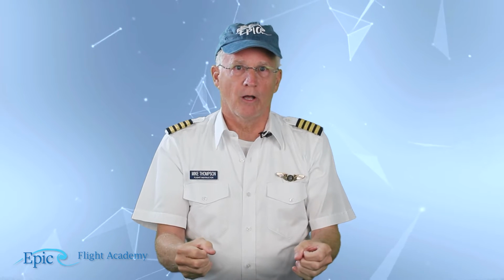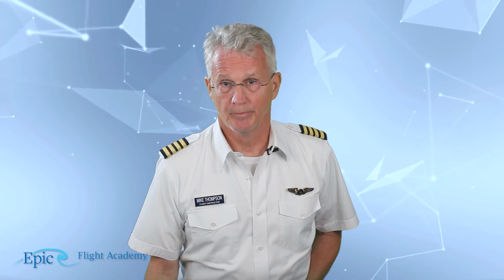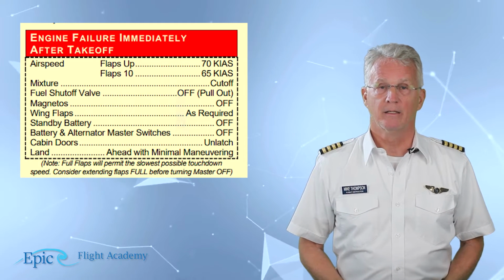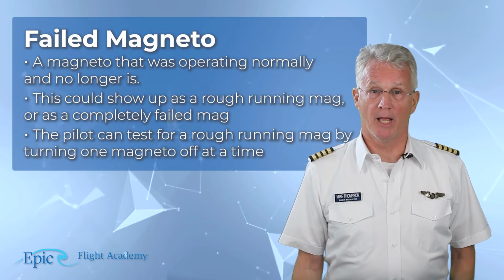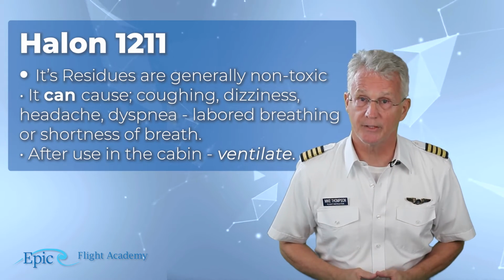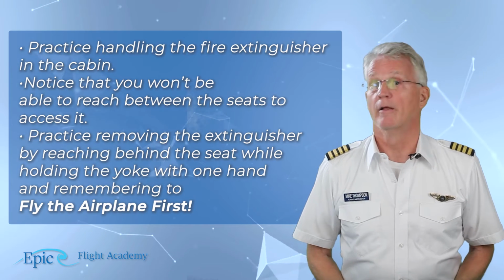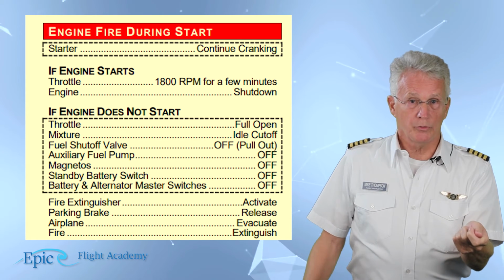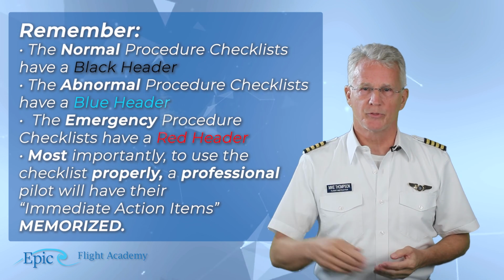Commercial Pilot Course | Abnormal & Emergency Checklist – Epic Flight Academy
Welcome to Epic Flight Academy’s Commercial Pilot Course! This advanced training series, taught by Mike Thompson, builds on the foundation of the Private and Instrument courses to prepare pilots for the complex decision-making and procedures required at the commercial level.

In this lesson, Mike covers the Abnormal and Emergency Checklists used in commercial operations. Learn how to identify and respond to different in-flight emergencies, understand the difference between abnormalities and true emergencies, and correctly apply the DECIDE model and ROTE memory principles under pressure.

You’ll also learn how to handle scenarios like low oil pressure alerts, magneto issues, cockpit fires, and autopilot malfunctions, while maintaining control and safety through proper checklist use and cockpit resource management.

🕒 Chapters
0:00 – Introduction
0:48 – Abnormal & Emergency Operation Checklists
1:00 – How to properly use the emergency checklist during flight
1:40 – Response to an emergency 1
2:02 – Response to an emergency 2
2:25 – Response to an emergency 3 (Proper conduct during in-flight emergencies)
3:39 – What is ROTE Memory?
4:25 – Proper use of an emergency checklist
5:00 – Constantly re-evaluate during emergencies
5:30 – DECIDE Model
6:15 – Abnormality vs Emergency
6:20 – What is an abnormality?
7:34 – Low oil pressure annunciator alert
9:05 – Hot magneto
10:42 – Is a failed magneto different from a hot magneto?
10:50 – What is a hot magneto?
11:08 – What is a failed magneto?
12:38 – Fire in the cockpit – Fire extinguisher safety
14:37 – Cabin fire emergency checklist
16:32 – Preflight inspection procedure tip
17:20 – Fire during start emergency checklist
20:40 – Autopilot malfunction checklist
21:56 – Closing and summary

By mastering the Abnormal & Emergency Checklists, commercial pilots can enhance safety, confidence, and precision in every phase of flight.

Mike Thompson is the author of "Telling Is Not Teaching", which promotes the idea that the “new school” of teaching that embraces electronic technology cannot sacrifice the “old school” of human relationships because the human brain still learns in largely the same way that it has for millennia.

"Telling Is Not Teaching" Enjoying our content?